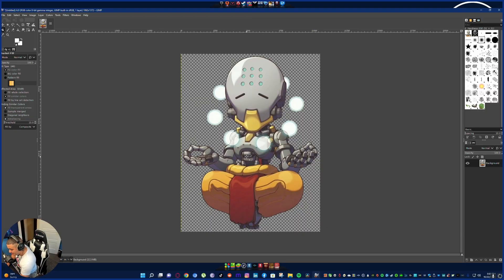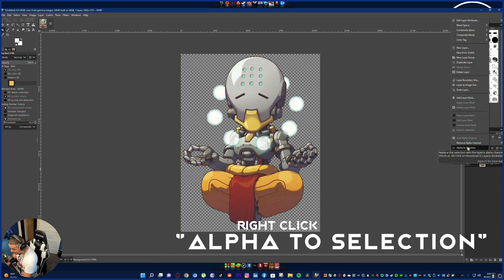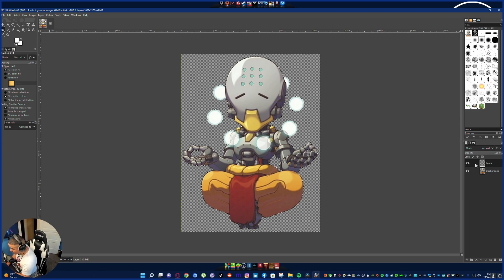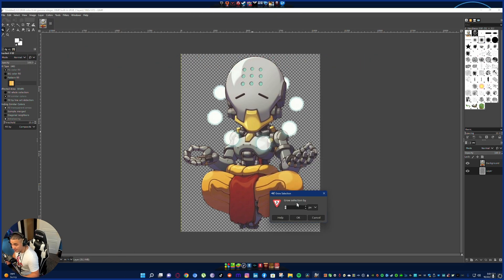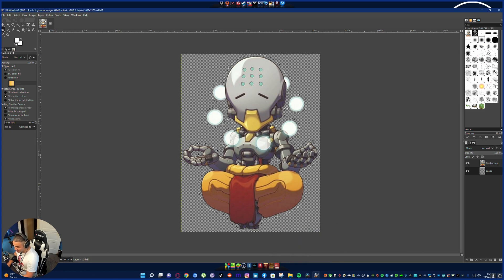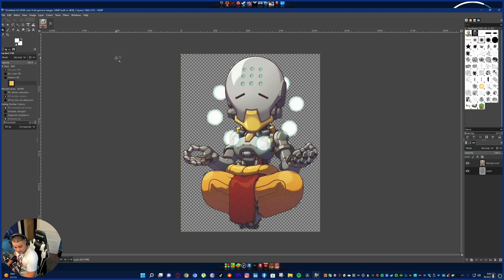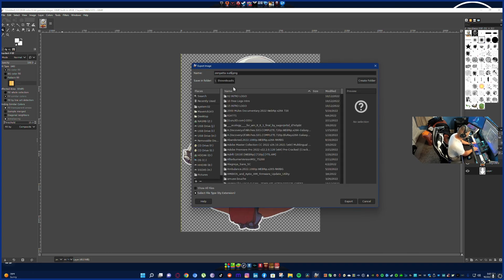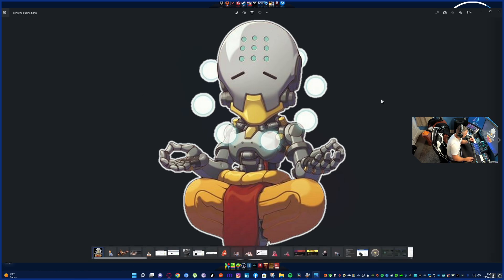How To Outline An Image In Gimp? - Thumbnail Outline Youtube | Outline Picture Tutorial!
Gimp is such an invaluable tool for pc content creators. It is literally every bit as capable of satisfying all of your image creation needs, without spending lots of money on a equivalent tool such as Photoshop. Join me as I give you a quick run down on how to get the cool outline effect on a PNG image with a transparent background!

Please click the link below to become a member in God's name, it would help a bunch! Thank you and God bless!: